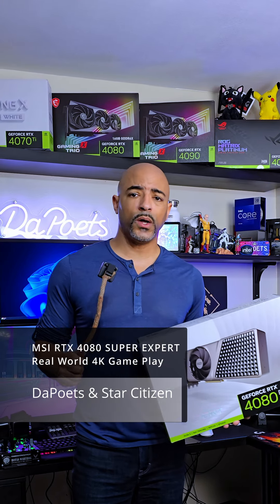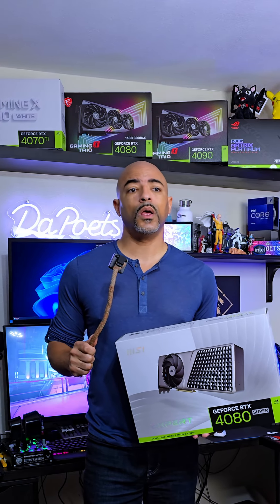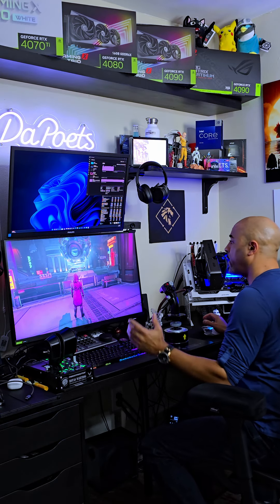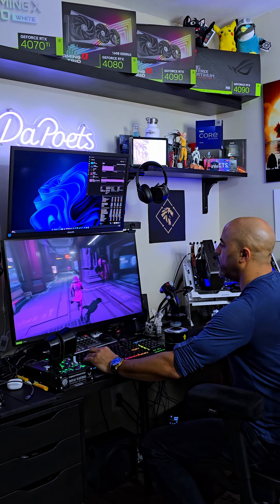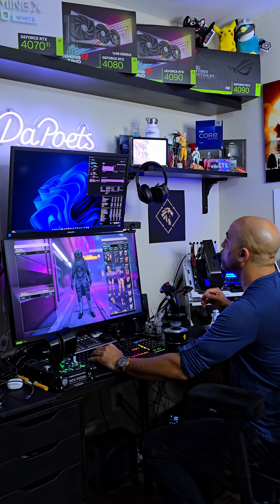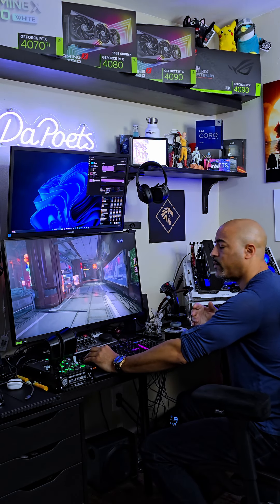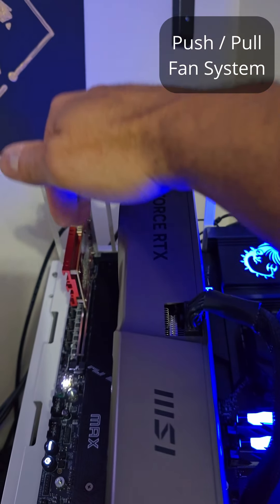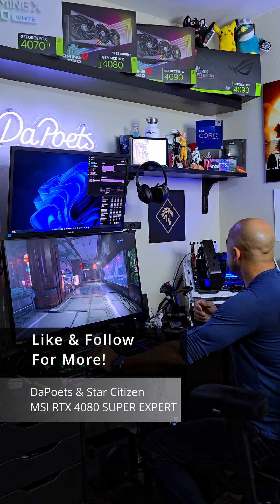4K Gaming - MSI RTX 4080 SUPER EXPERT Edition - Coil Whine & Fans